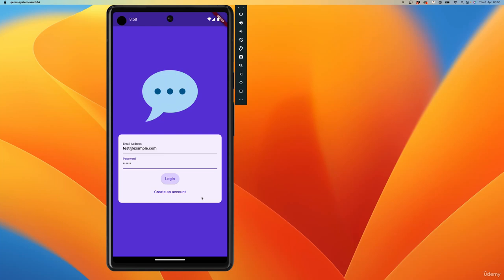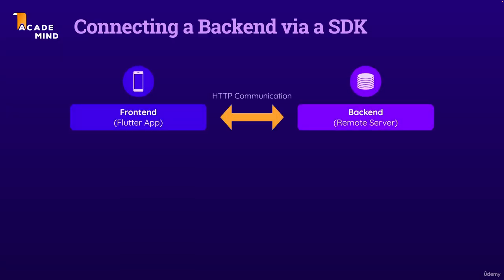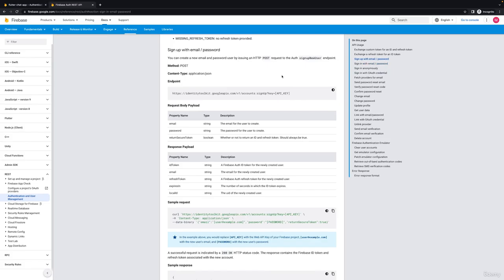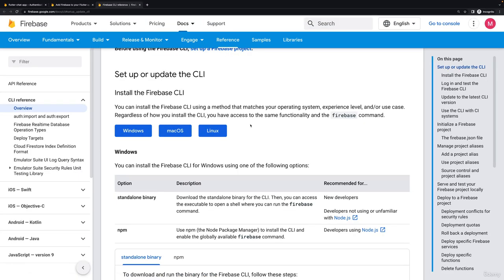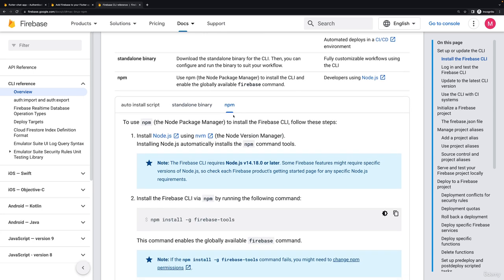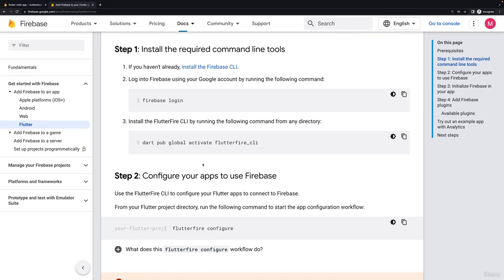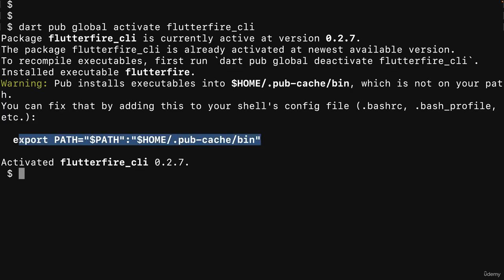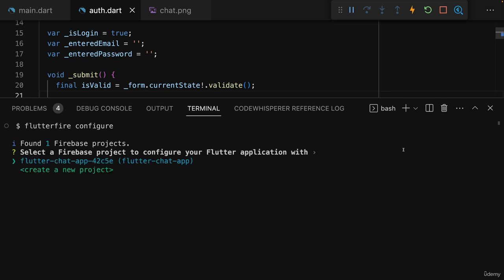14 6 Firebase CLI & SDK Setup 1 2